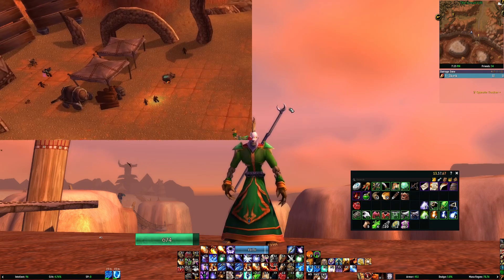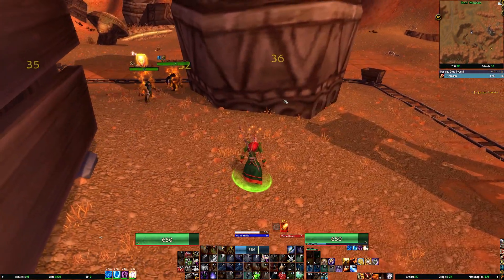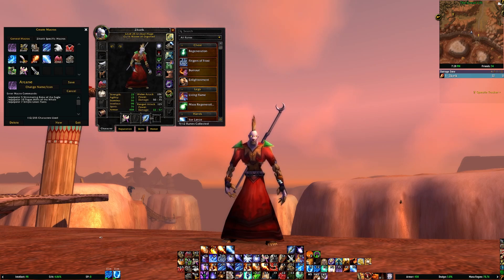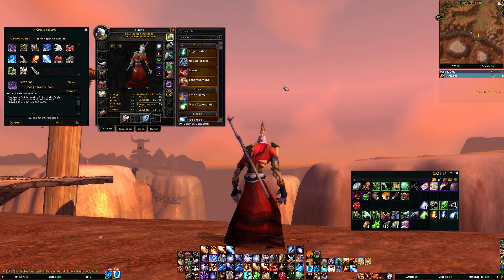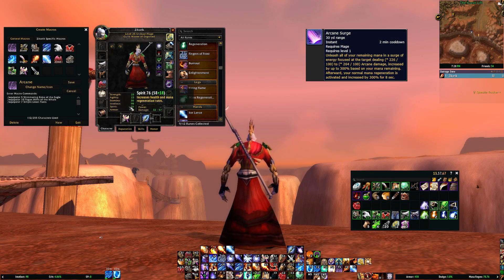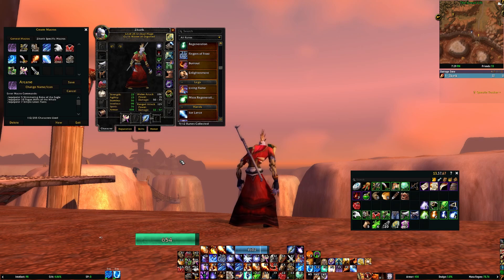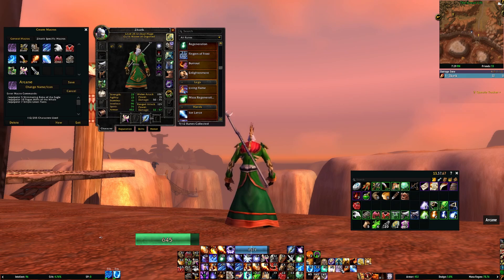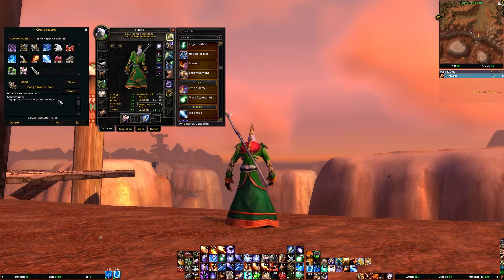Rune Swap Macro Guide in WoW Classic Season of Discovery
WoW Classic Season of Discovery Guide to set up Rune swap macros for PvP & PvE.